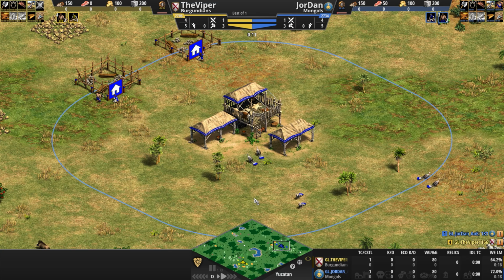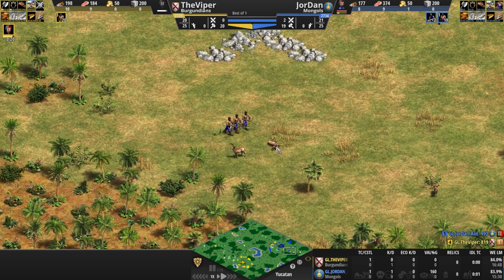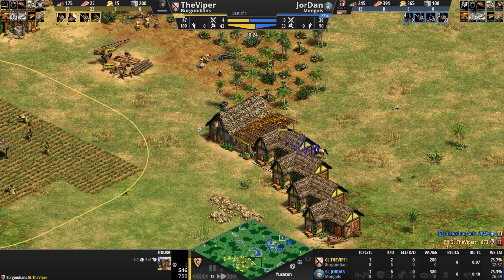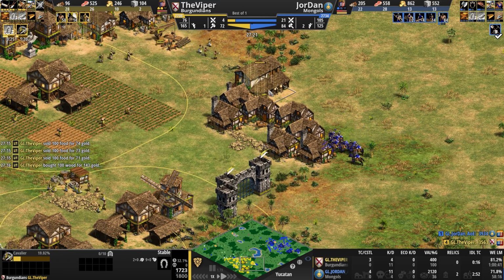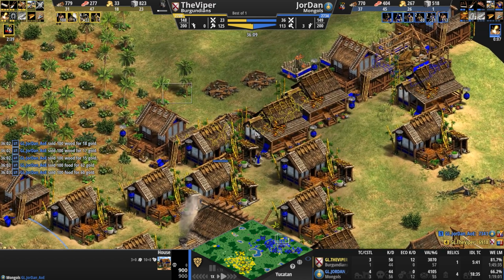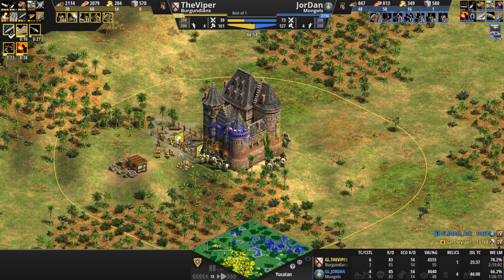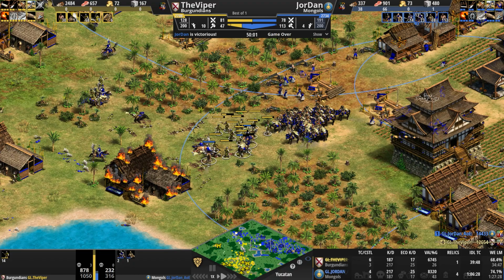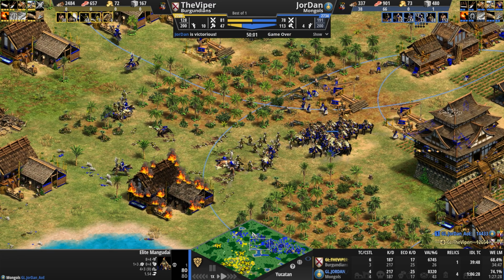JorDan (2734) vs TheViper (2708) | Mongols vs Burgundians | Age of Empires II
A resource-rich map leads to a late game clash of epic proportions!

GL.JorDan_AoE (2734) vs GL.TheViper (2708)
Mongols vs Burgundians